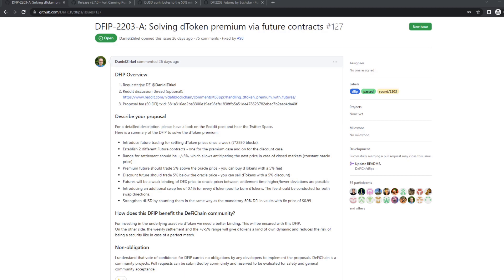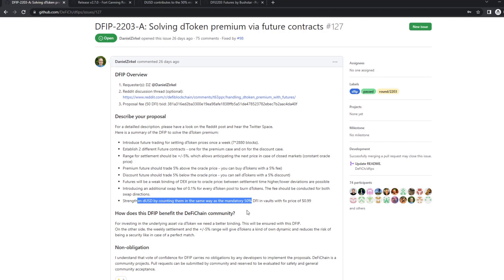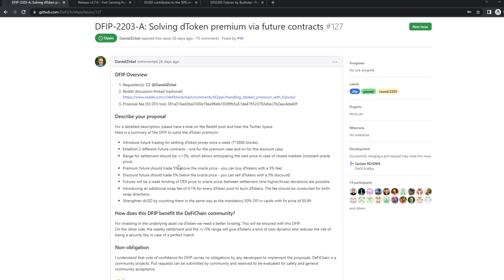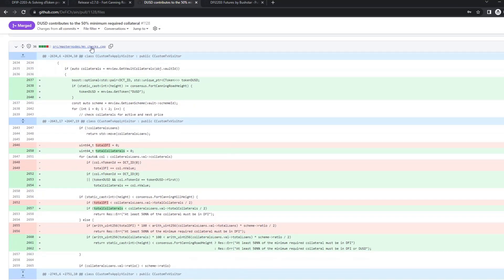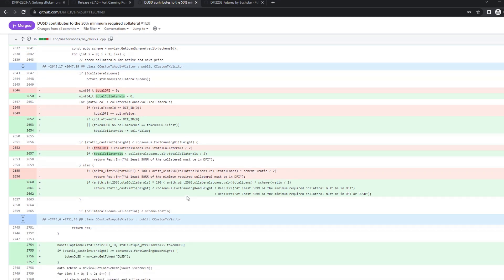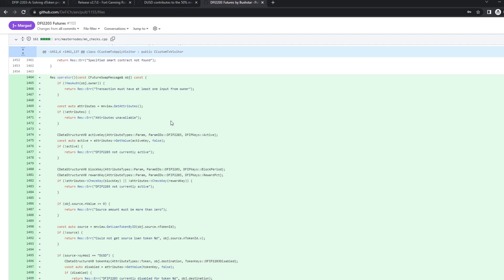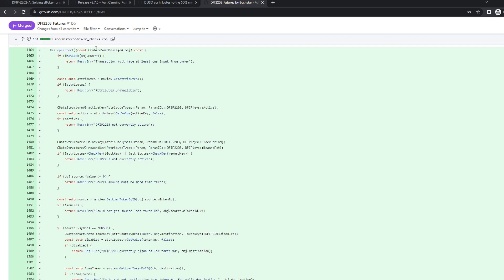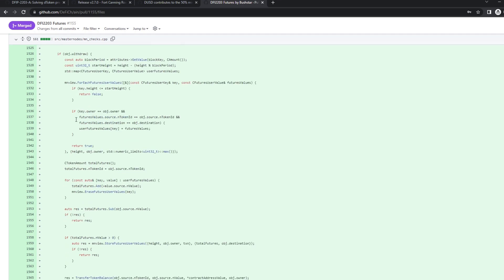Defichain Analysis: DFIP 2203 Solving dToken premium via future contracts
With the Fort Canning Road Hardfork, DFIP 2203 will be implemented, which allows 100% DUSD vaults, and introduces Futureswaps to keep the dToken premiums low. In this video I show you how this change was done in the code.

Sections:
00:00 Overview of the DFIP
05:08 DUSD contributes to 50% collateral
08:12 Futureswaps for dTokens: How it works
10:30  handling of the FutureSwapMessage
17:33 the settlement of the FutureSwaps
25:49 Summing up